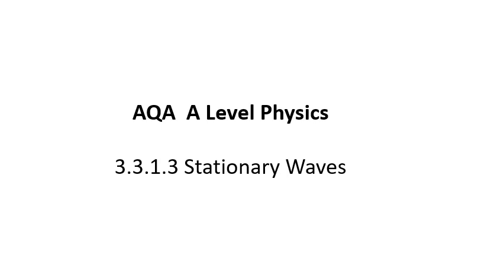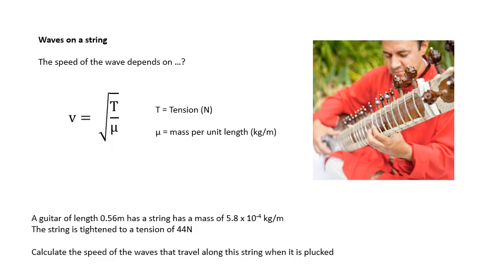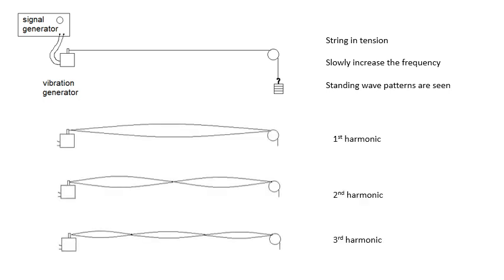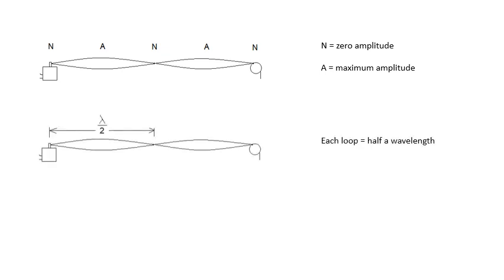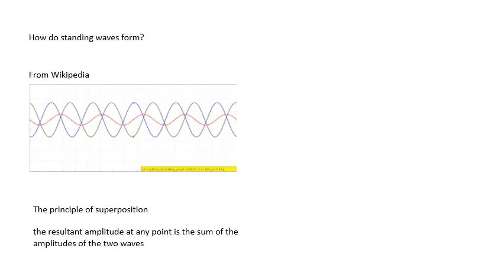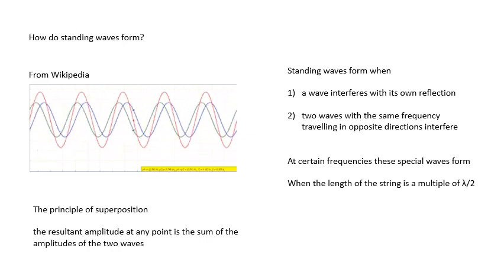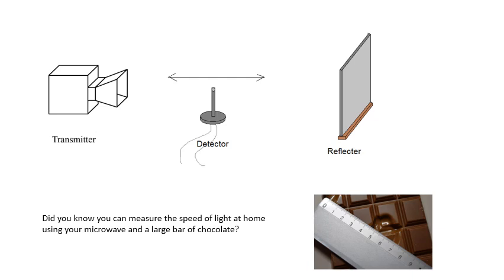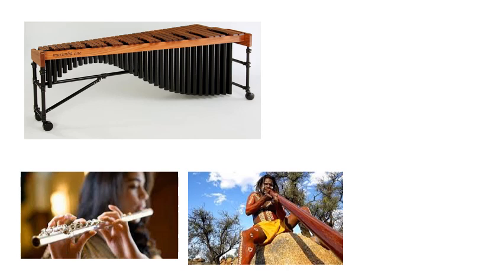AQA A Level Physics: Stationary Waves